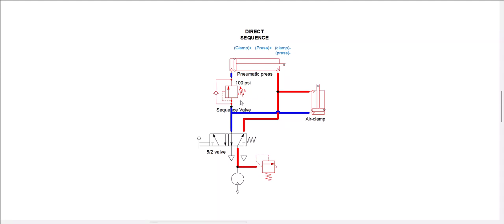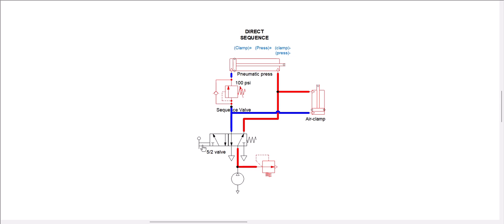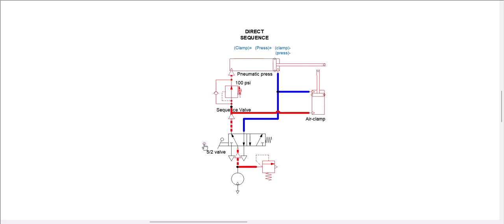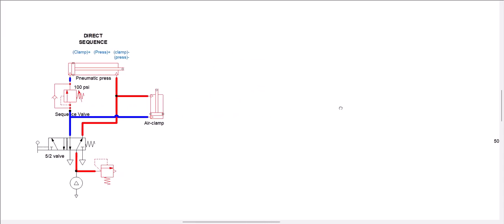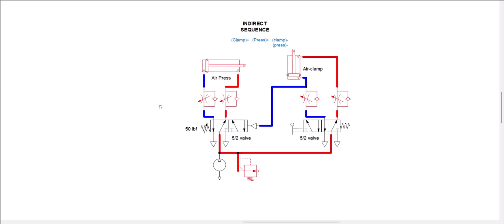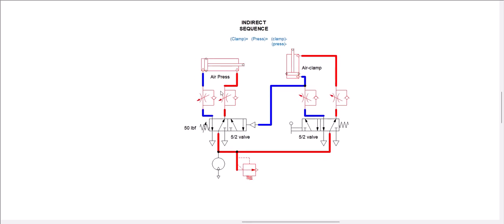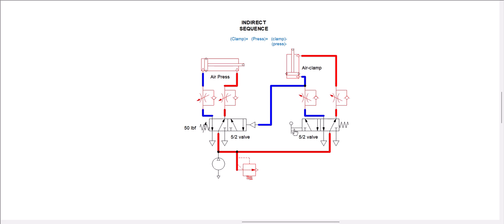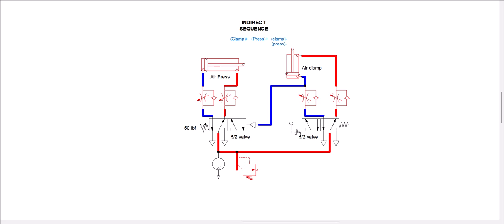Direct & indirect sequencing in pneumatic circuits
I have shown two similar pneumatic circuits in this video. The first one uses a direct sequencing (or a sequence valve), while the second circuit uses indirect technique (no sequence valve) to perform the sequence.